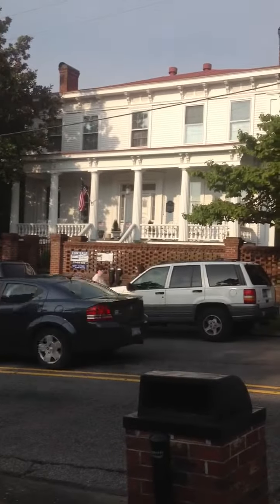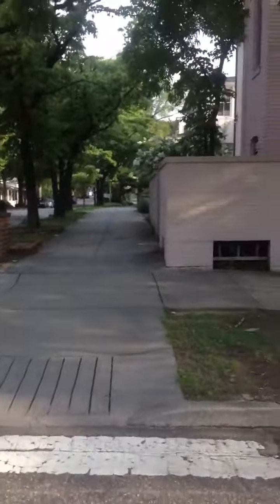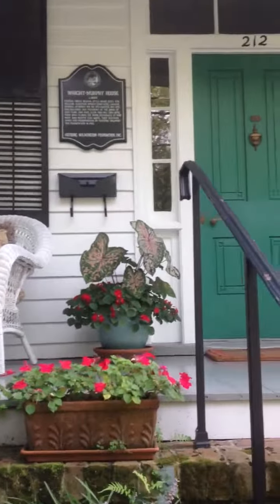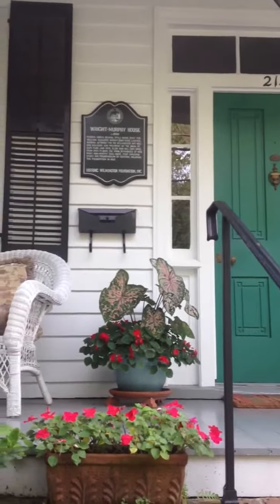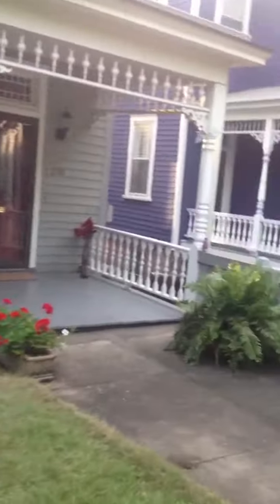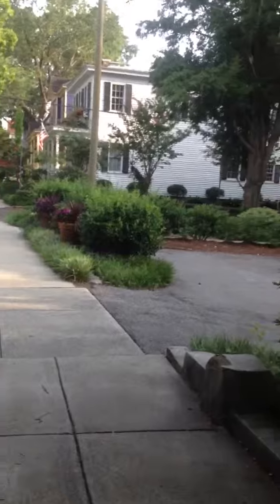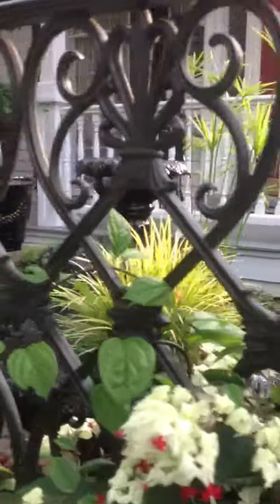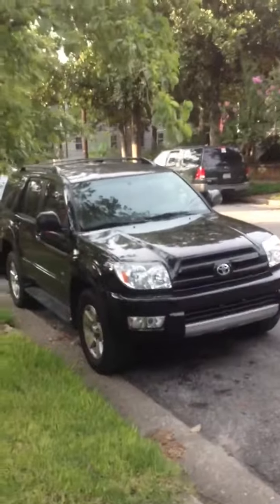My favorite neighborhood walk :)